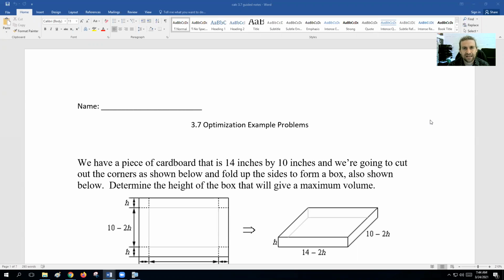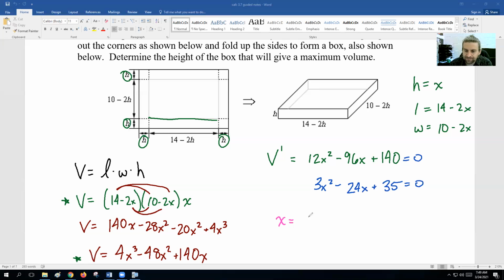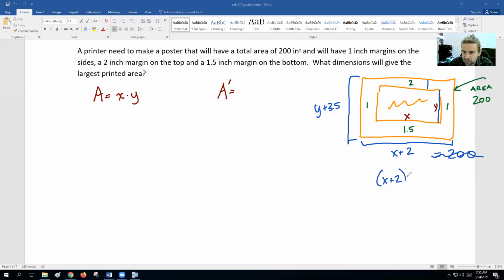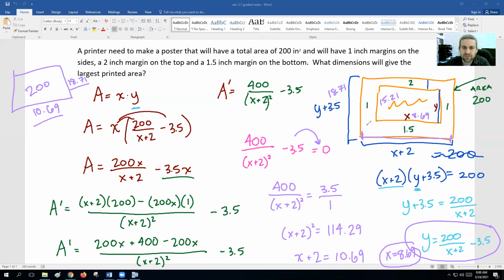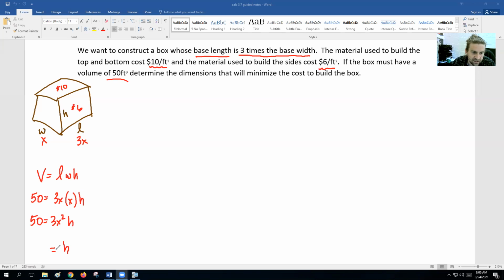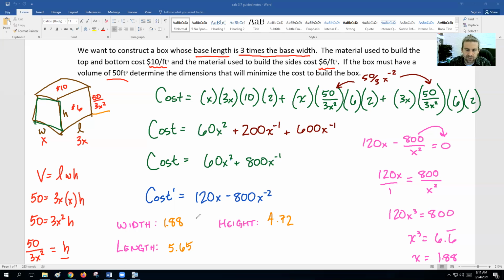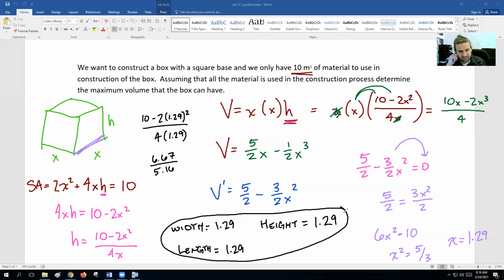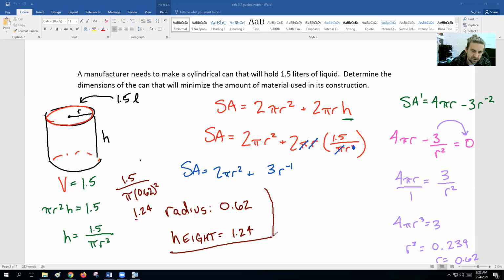Calc 3 7 Notes